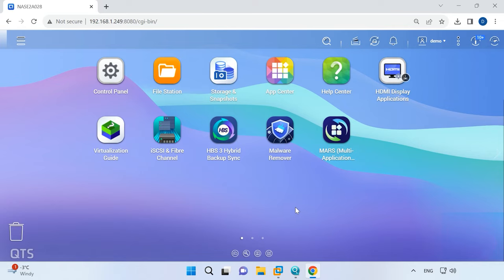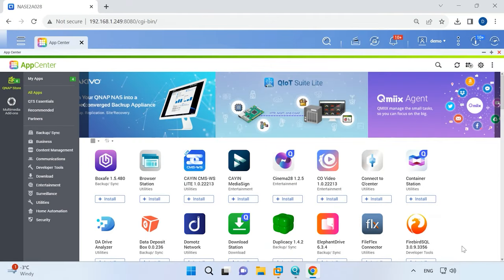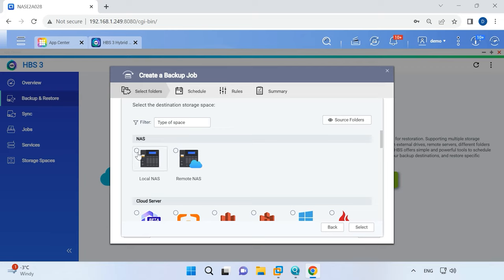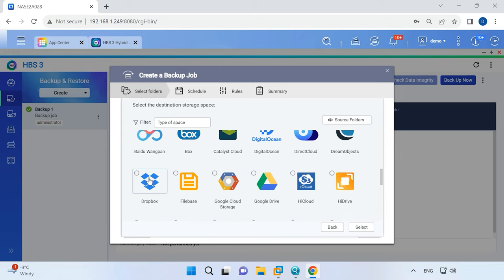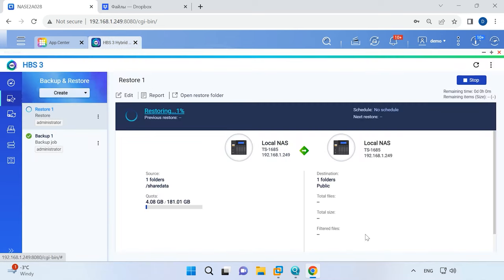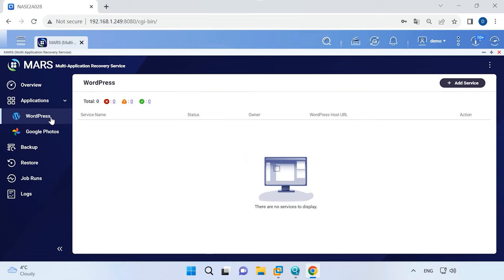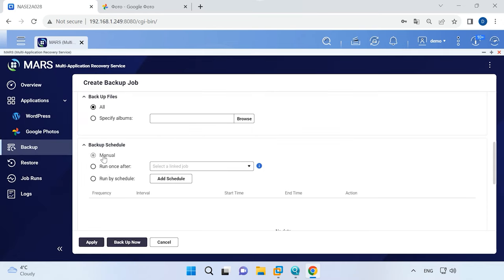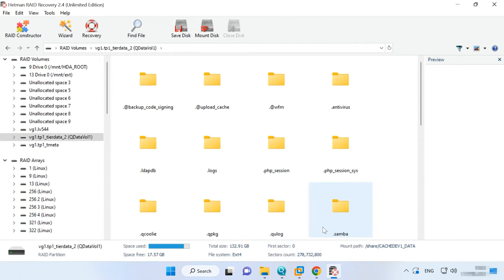Qnap QTS Backup Creation: Safeguard Your Data Now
⭐⭐⭐⭐⭐ In this video, learn how to ensure the safety and security of your data with a Qnap QTS data backup. We'll walk you through the essential steps to create a backup of your important files and documents using Qnap QTS software. Whether you're a beginner or an experienced user, this tutorial has got you covered. Watch now to protect your valuable data from loss or corruption!

❗️❗️❗️ HELP THE UKRAINIAN ARMY ❗️❗️❗️ Make a contribution to charity fund "COME BACK ALIVE"

📚 Content:
00:00 – Intro
01:20 - How to back up system configuration
02:53 - Data backup
07:18 - How to recover from backup
08:04 - How to configure data synchronization
09:03 - Google Photos backup - Multi-Application Recovery Service
11:55 - Recovering files with Hetman RAID Recovery
13:41 - Conclusion